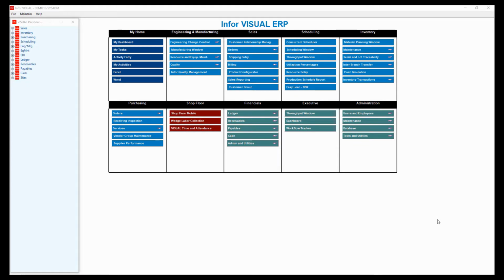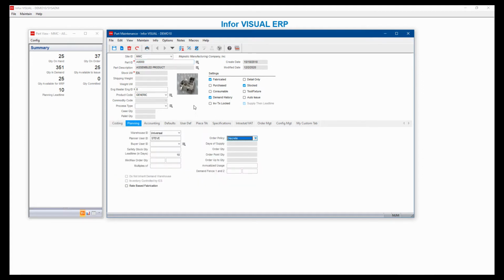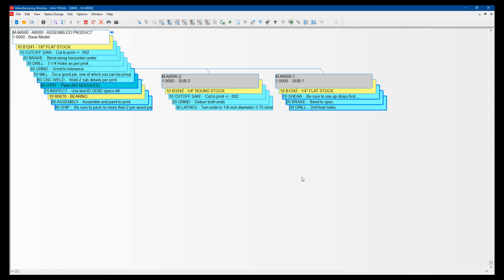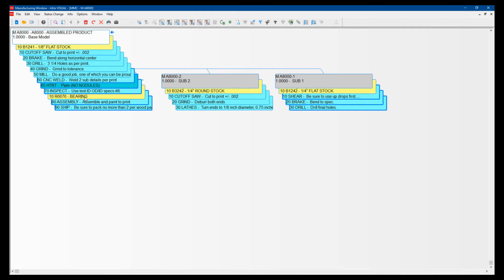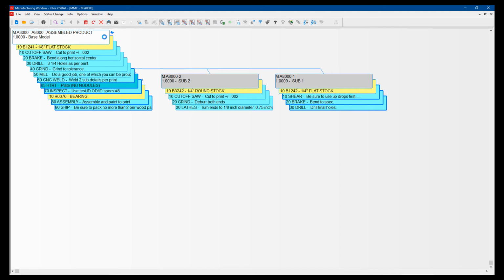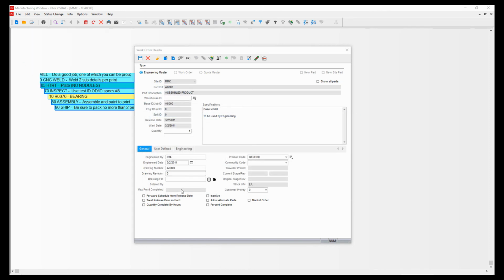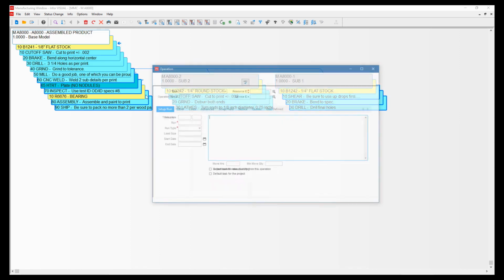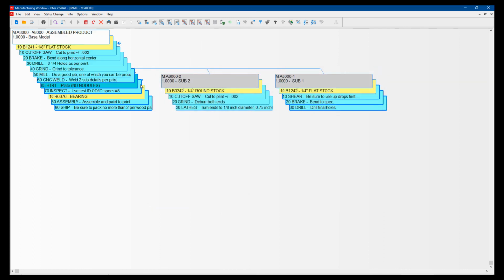Manufacturing Foundation – VISUAL ERP Micro Demo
A quick look at VISUAL ERP functionality. This is a small part of a 66 minute VISUAL ERP overview demo than can be found

Want to discuss your needs?